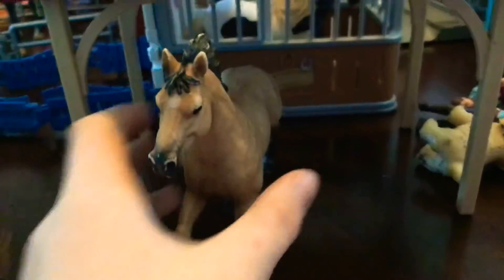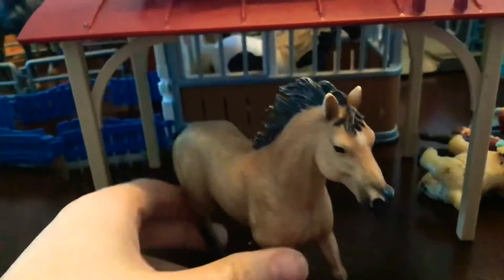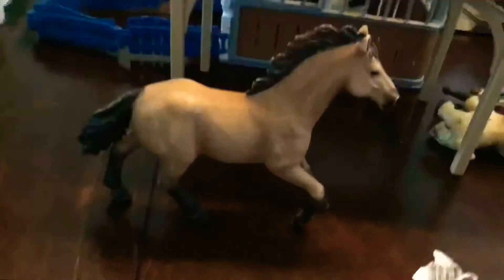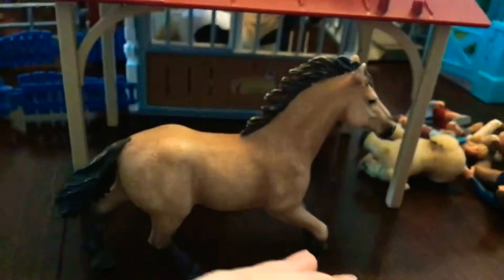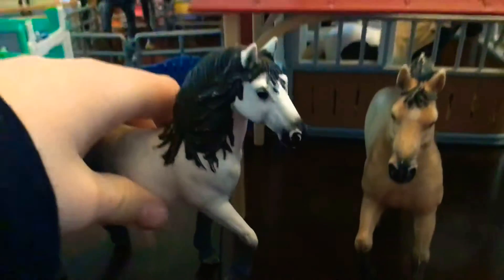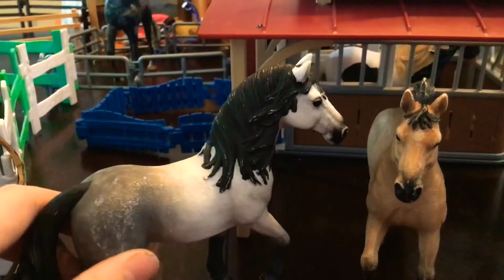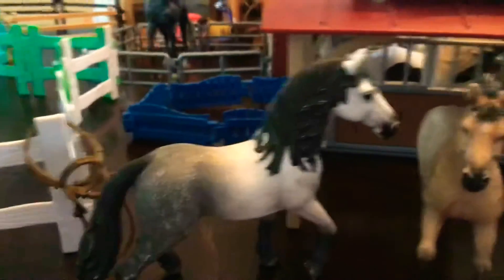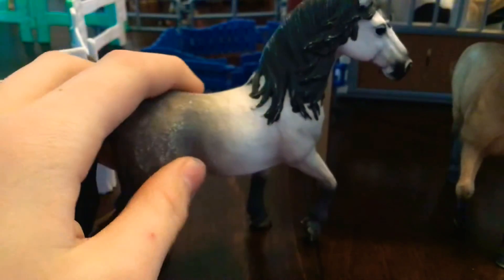My first and second schleich horses 🐴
Meet my first and second ever Should I horses 🐴